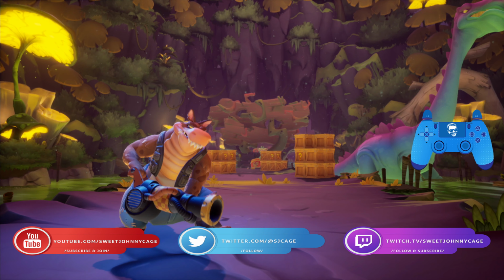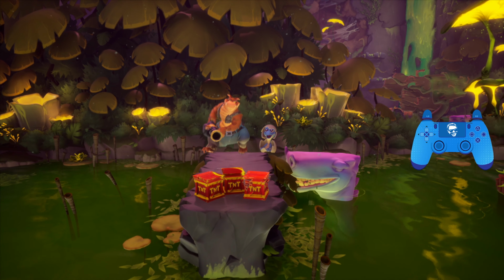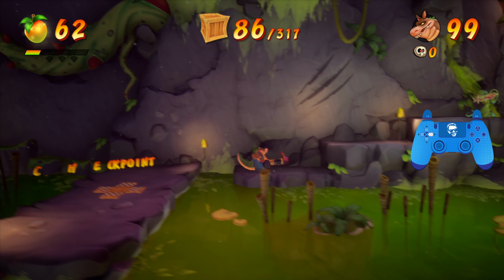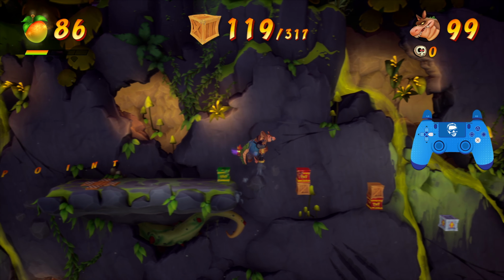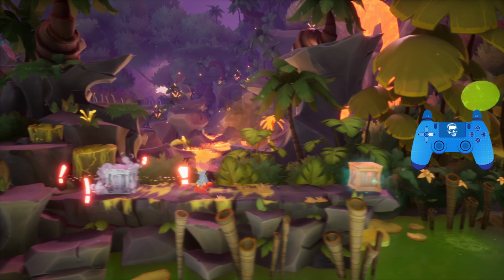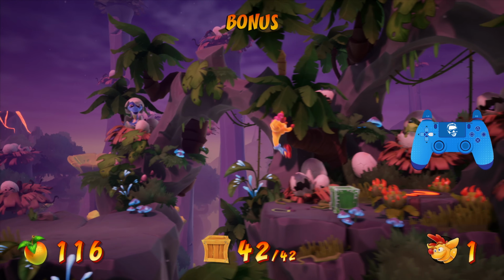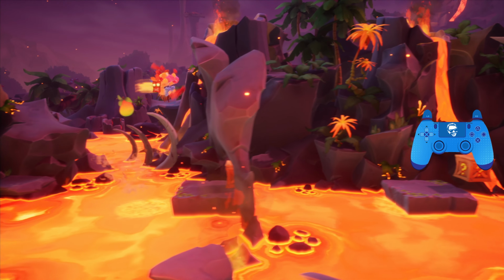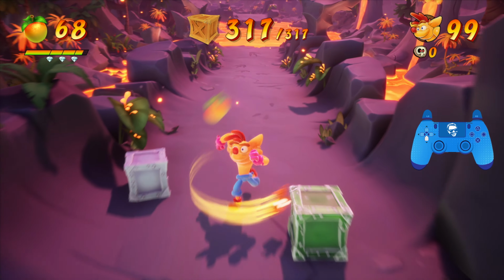Rock Blocked - Full Walkthrough - No Deaths - All Gems - Crash Bandicoot 4 It's About Time [4k]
Hidden Gem Location @ 1:05

This footage was recorded on an PlayStation 4 Pro using an AVerMedia Live Gamer 4k. This video has been rendered in Adobe Premiere Pro CC 2020 using the following settings:

Frame Size: 3840x2160
Frame Rate: 59.94
Field Order: Progressive
Aspect: Square Pixels (1.0)
Profile: Main
Level: 5.2
Bitrate  Settings: 65mbps Target